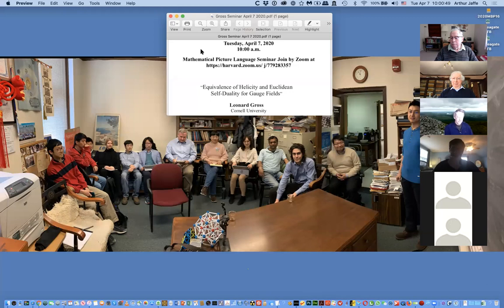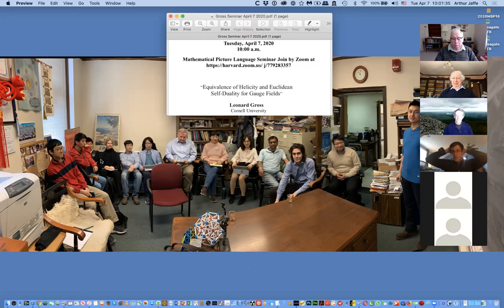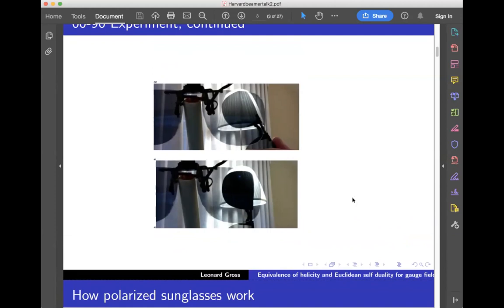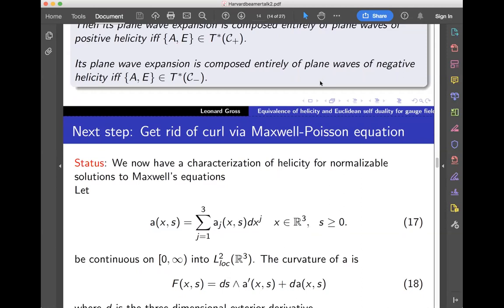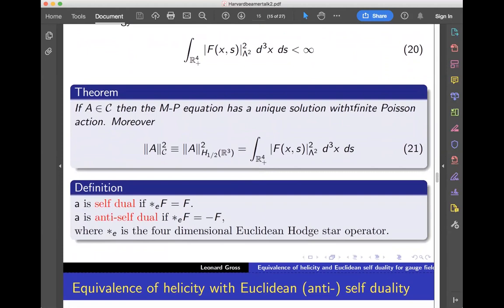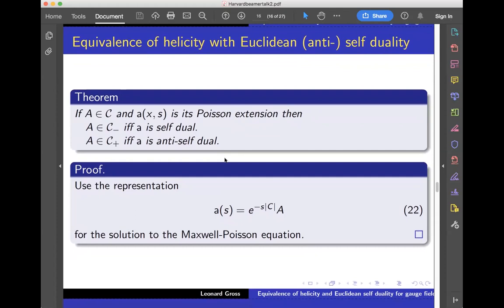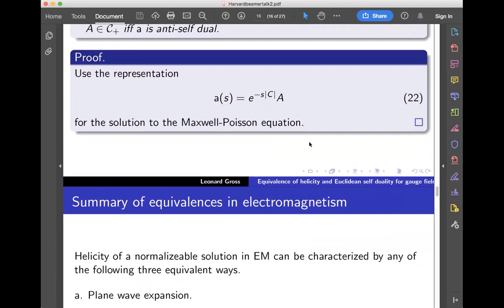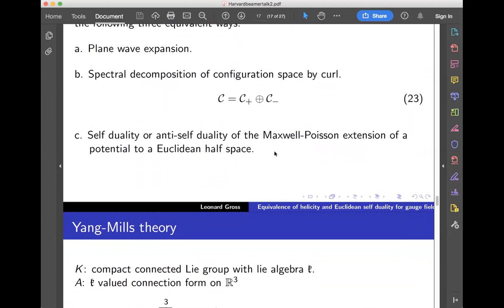Leonard Gross | April 7, 2020 | Equivalence of Helicity and Euclidean Self-Duality for Gauge Fields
Speaker: Leonard Gross

Title: Equivalence of Helicity and Euclidean Self-Duality for Gauge Fields

Abstract: Circularly polarized light (i.e. helicity) is a concept defined in terms of plane wave expansions of solutions to Maxwell's equations.  We wish to find an analogous concept for classical and quantized Yang-Mills fields. Since the classical (hyperbolic) Yang-Mills equation is a non-linear equation, a gauge invariant plane wave expansion does not exist.  We will first show, in electromagnetism,  an equivalence between the usual plane wave characterization of helicity and a characterization in terms of (anti-)self duality of a gauge potential on a half space of Euclidean R^4. The transition from Minkowski space to Euclidean space is implemented by the Maxwell-Poisson equation. We will then replace the Maxwell- Poisson equation by the
Yang-Mills-Poisson equation to find a decomposition of the Yang-Mills configuration space into submanifolds arguably corresponding to positive and negative helicity. This is a report on the paper [1].